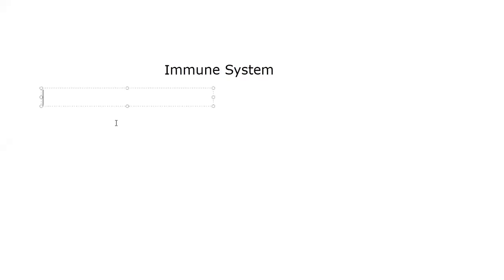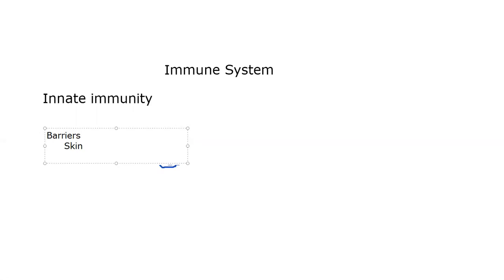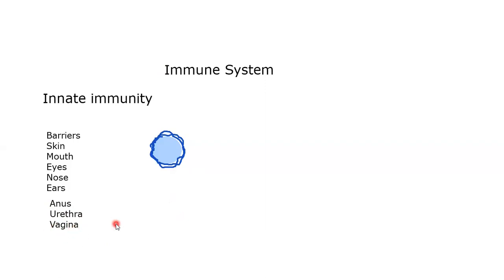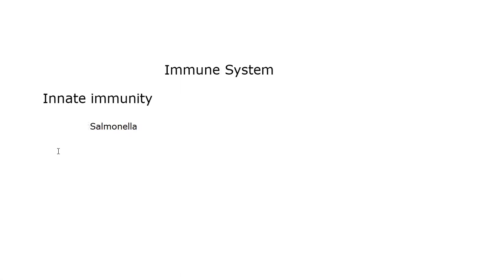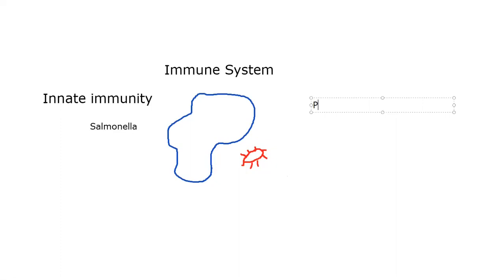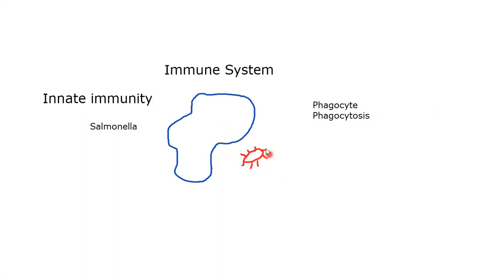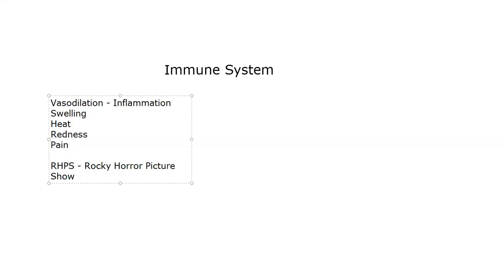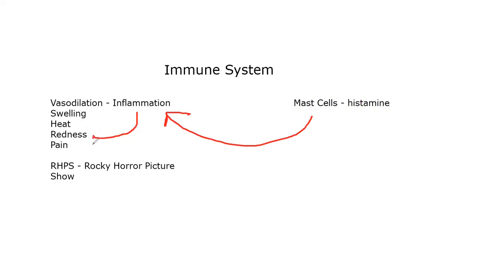Innate Immunity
A video about our body's innate immune processes.